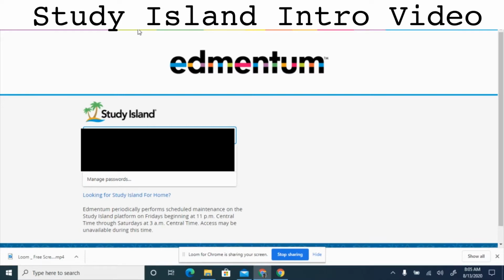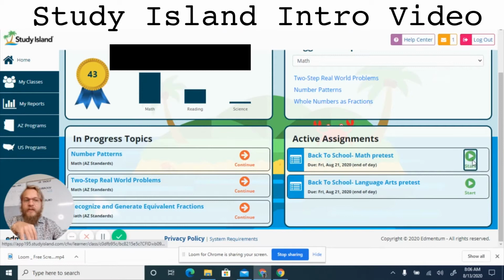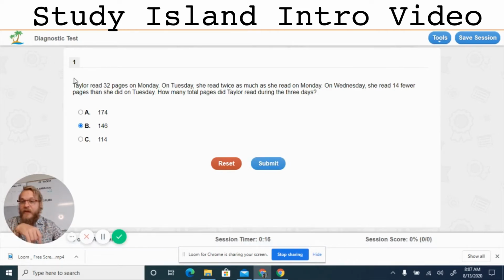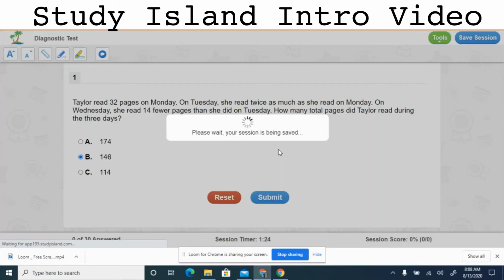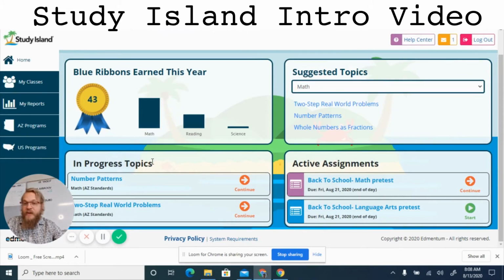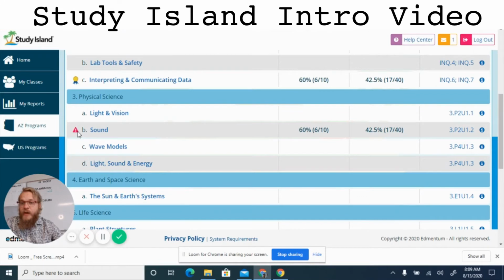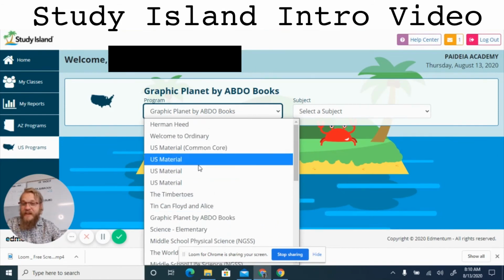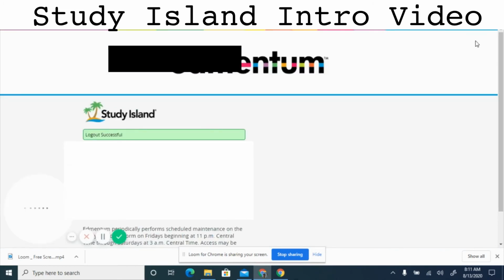Mr. Chambers- Study Island Intro/overview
Learn how to navigate Study Island and the expectations for it’s use for the 2020-21 school year.